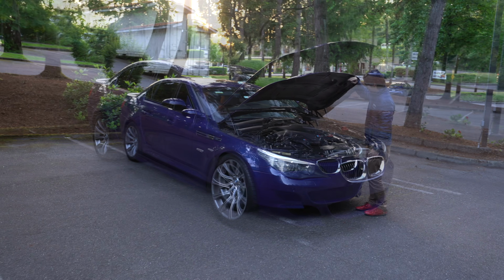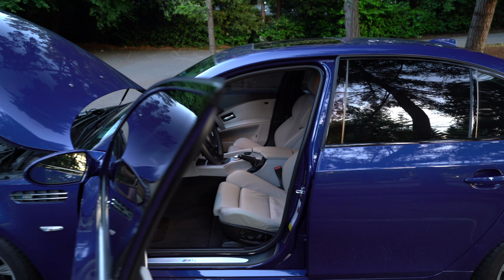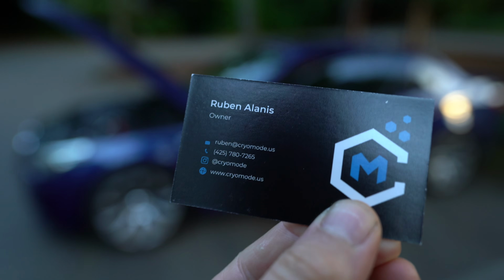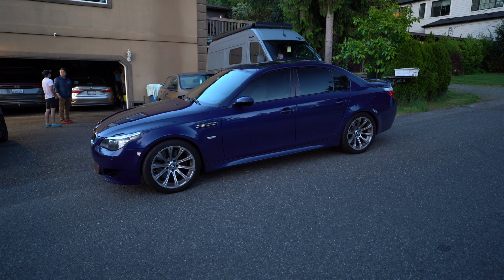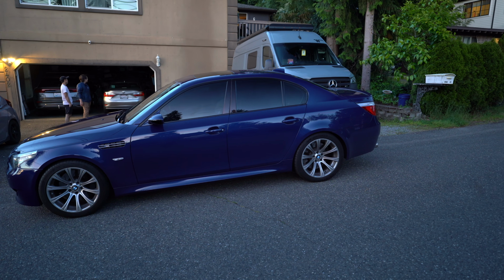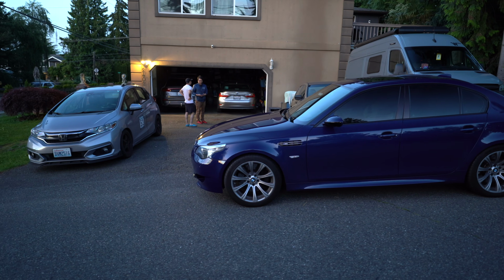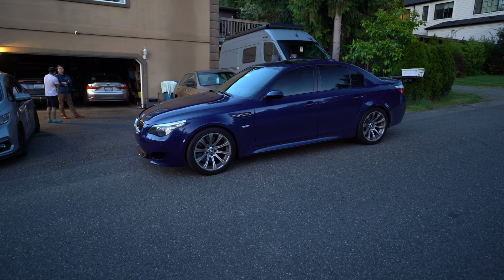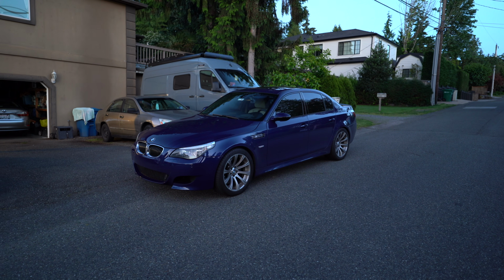BMW E60 6MT - What's It Like To Drive the Manual M5?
In this video we spend an evening with a rare BMW M5. A North American E60 M5 with a 6 speed manual transmission, something that was not available anywhere else in the world.